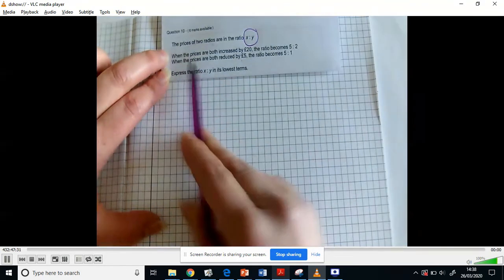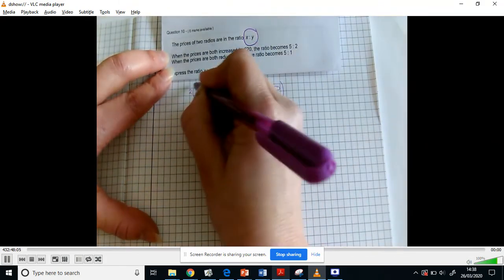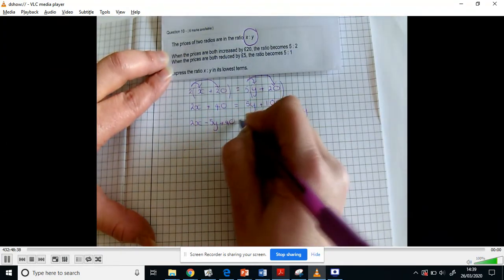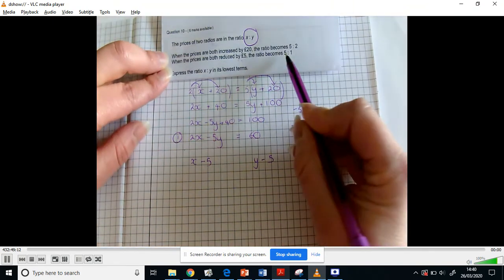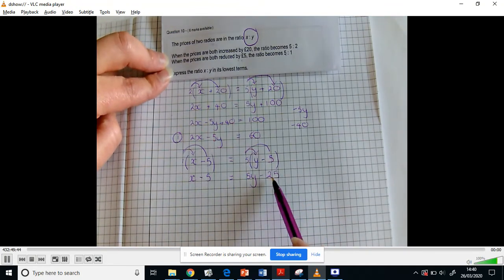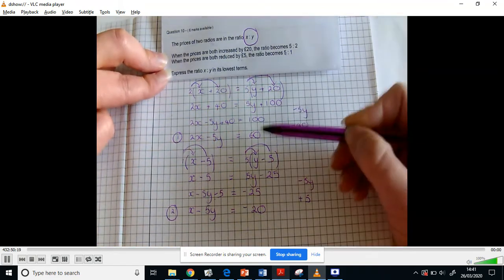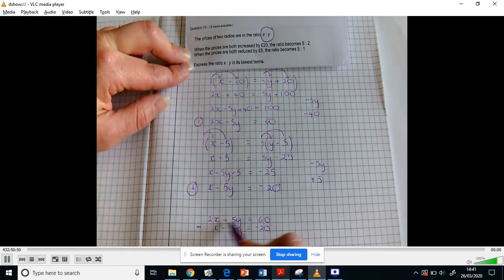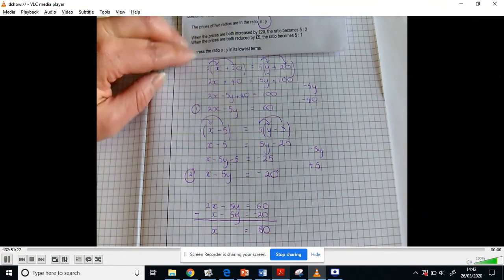10y1 Simultaneous Q10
This should get you started with Q10